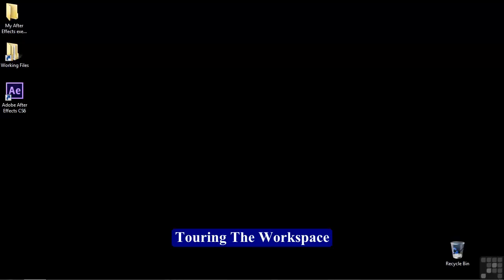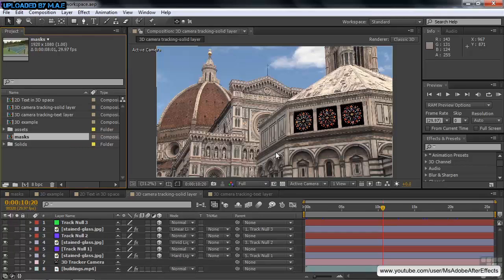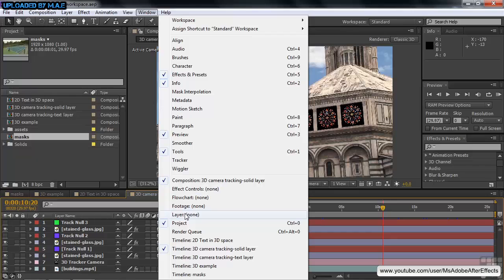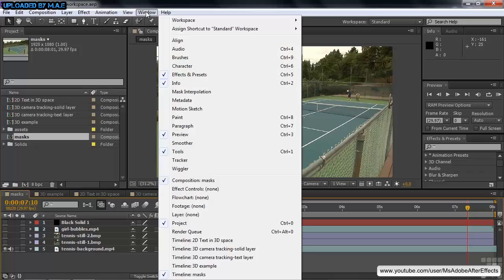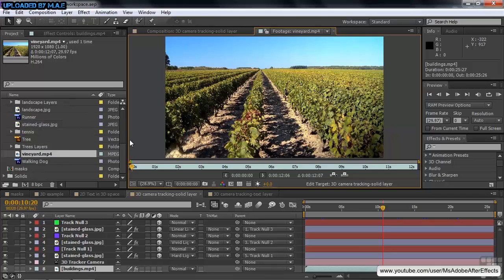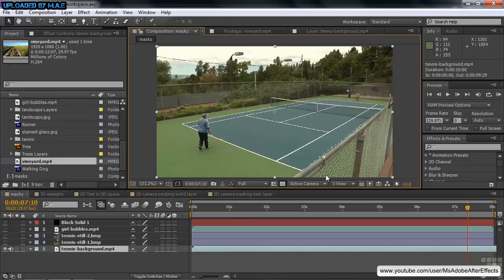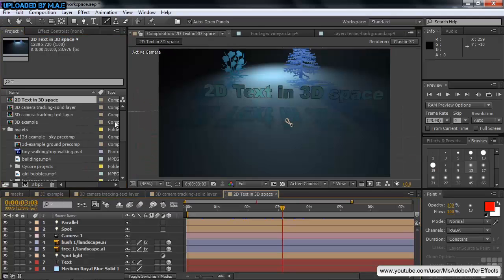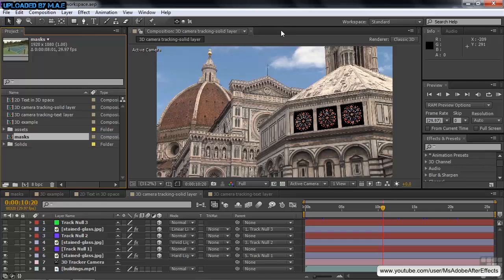After Effects CS6 tutorial 89 - Touring The Workspace